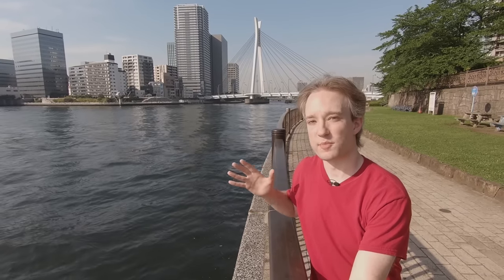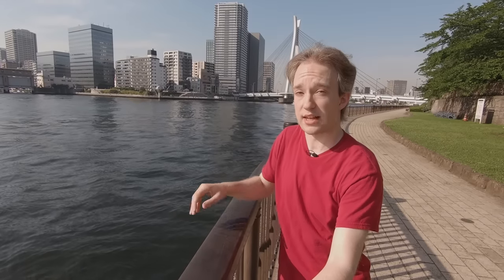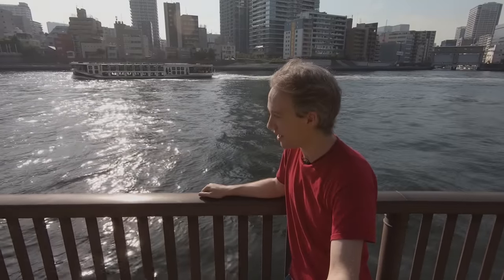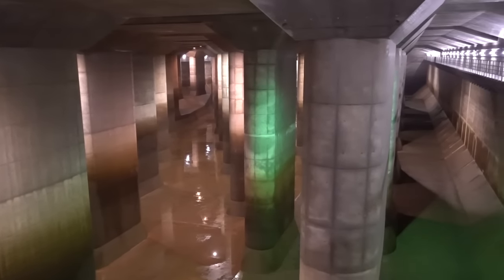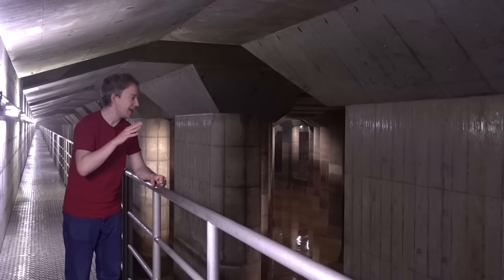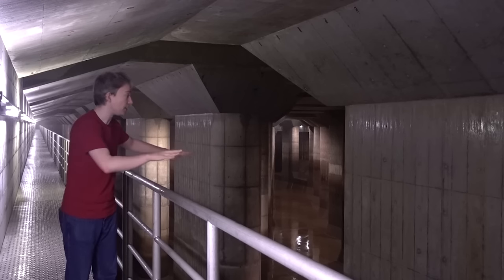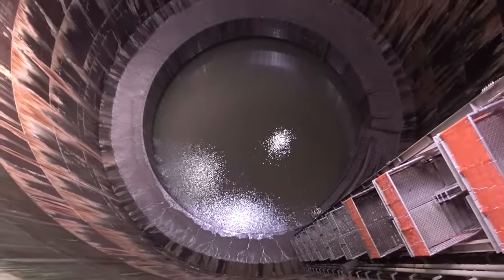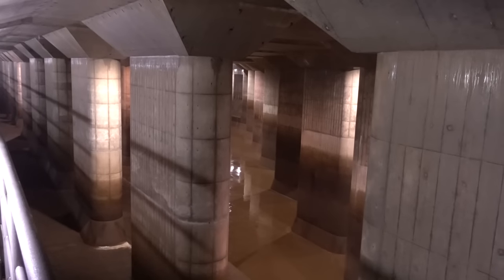These tunnels stop part of Tokyo flooding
If you believe the hype, then the Metropolitan Area Underground Discharge Channel stops Tokyo flooding. It doesn't. But it is one colossal part of a huge network of flood defences that protect a city that would otherwise be... well, very wet.

THANKS TO:
Local fixer: Yamada Masato
Post translator: Dominic Jacobs

Edited by Michelle Martin (@mrsmmartin)

and on Instagram as tomscottgo